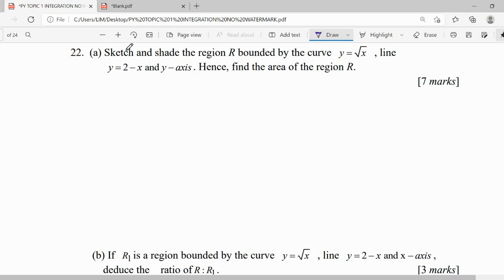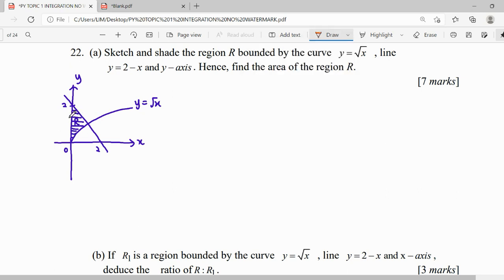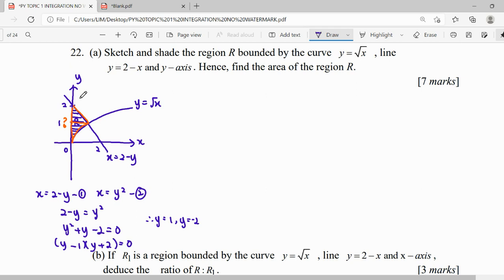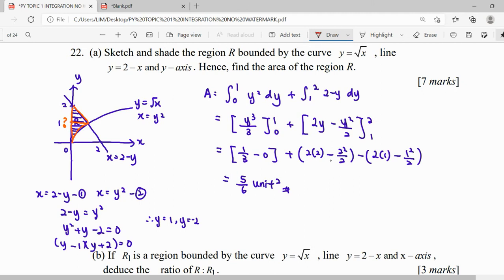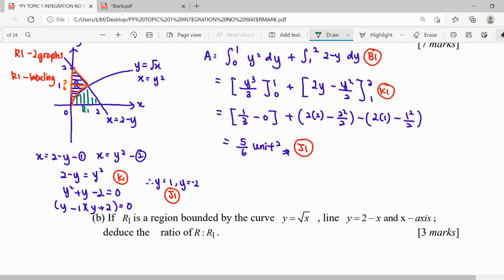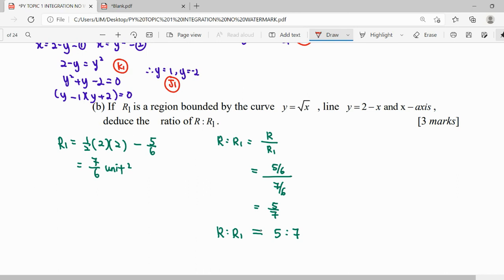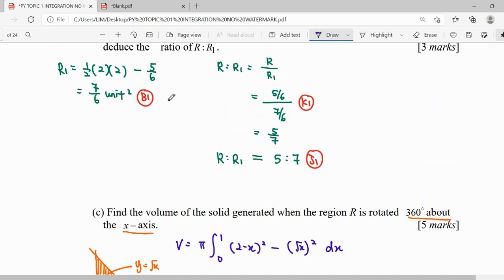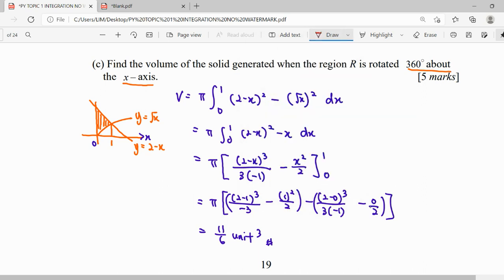PAST YEAR T2 Q22 2015/2016 SM025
(a) Sketch and shade the region R bounded by the curve y=sqrtx, line y=2-x and y-axis. Hence, find the area of the region R.
[7 marks]
(b) If R1 is a region bounded by the curve y=sqrtx, line y=2-x and x-axis,
deduce the ratio of R:R1.
[3 marks]
(c) Find the volume of the solid generated when the region R is rotated  about 360 the x-axis.
[5 marks]